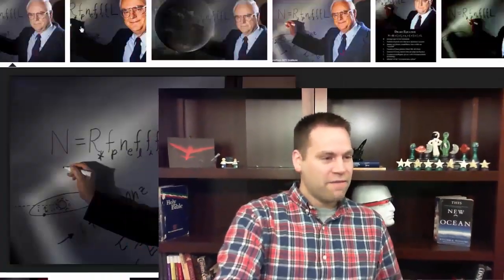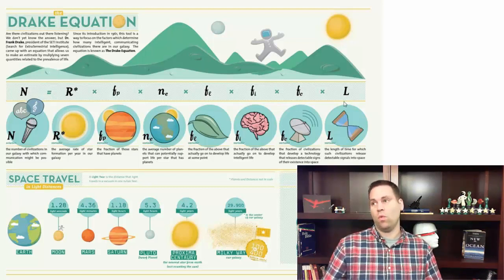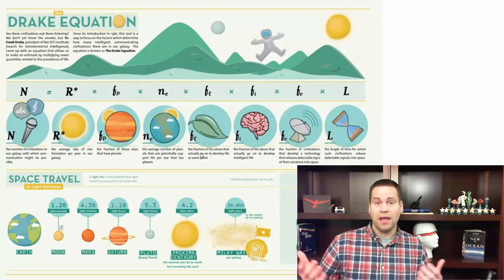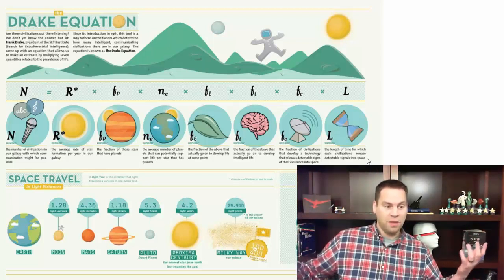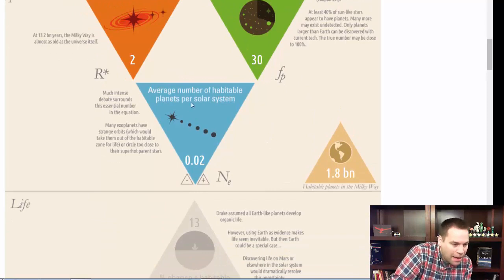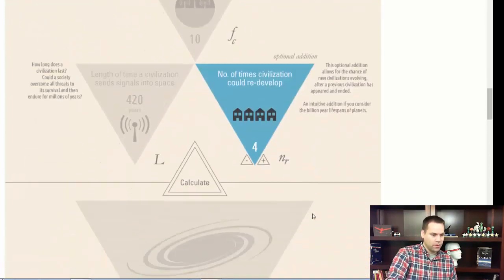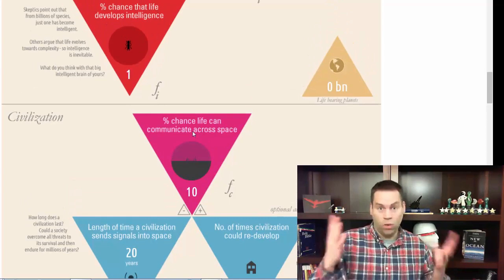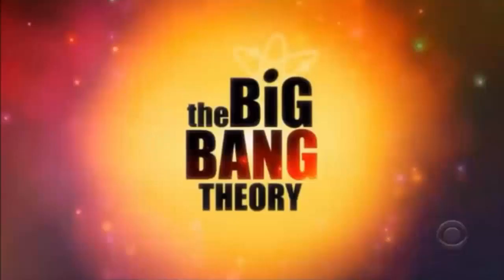The Drake Equation - Original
The Drake Equation